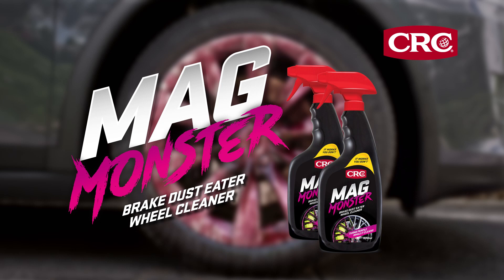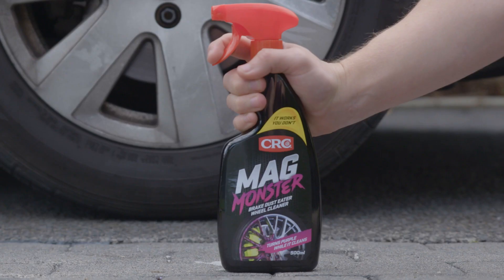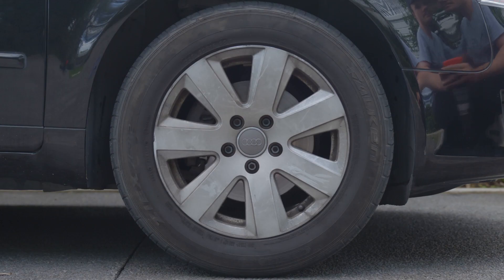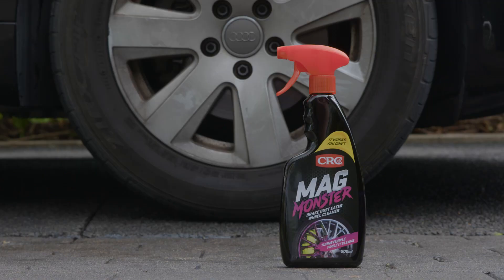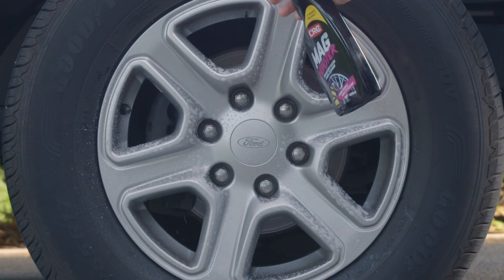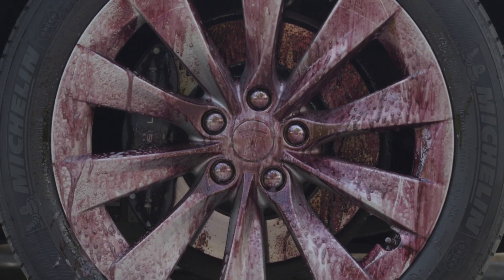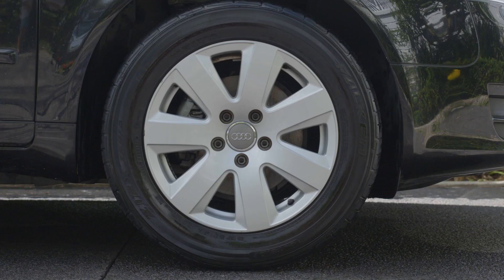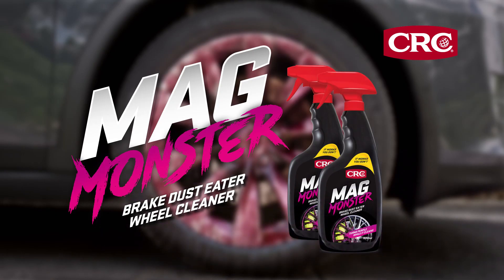CRC Mag Monster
CRC Mag Monster is formulated with powerful iron emulsifiers to penetrate brake dust and quickly clean your wheels. By attacking the brake dust underneath road grime, it allows for a complete clean, leaving your wheels shining, with minimal effort. You will be able to see the product begin working immediately, turning purple as it gently cleans.

CRC Mag Monster is pH neutral, acid free, and safe on all painted, chromed, alloy, and plastic dipped wheels. CRC Mag Monster has been formulated to have a pleasant scent, eliminating the sulphur odour commonly associated with brake dust removers.